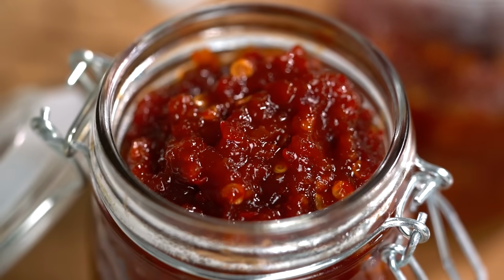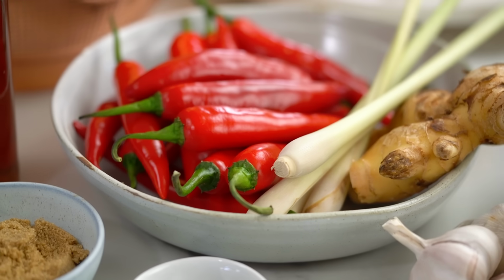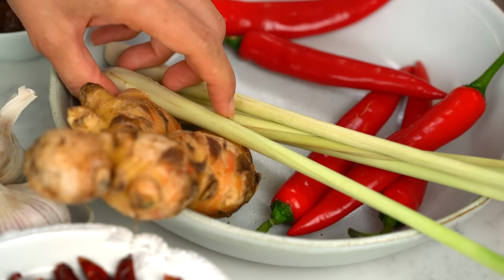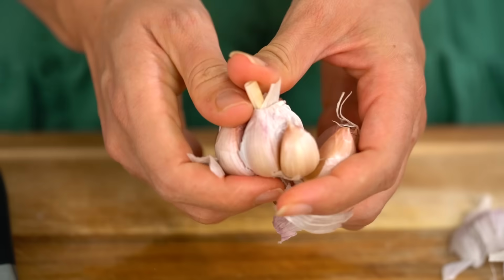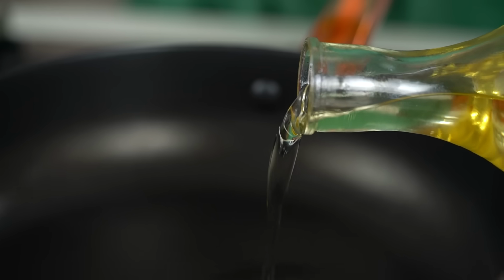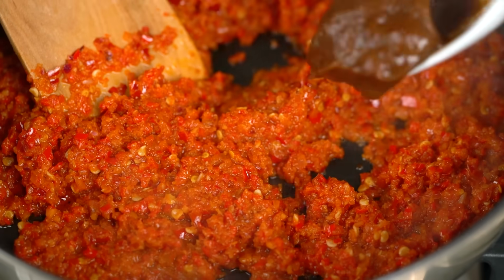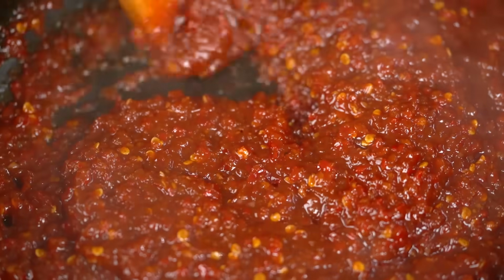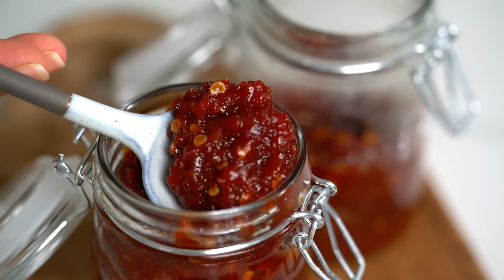Homemade Sweet Chilli Jam...the condiment I can't live without! 🌶🌶🌶 | Marion's Kitchen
ABOUT MARION